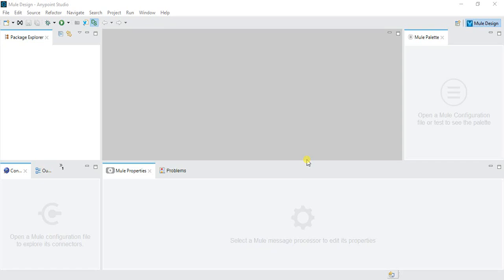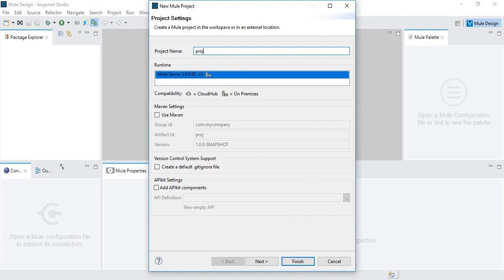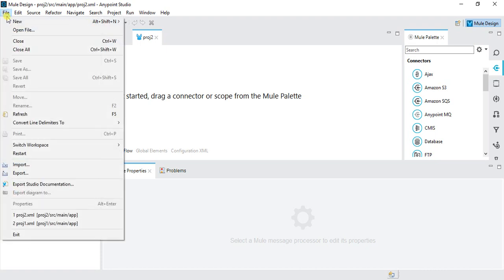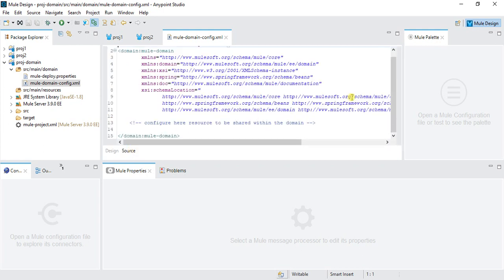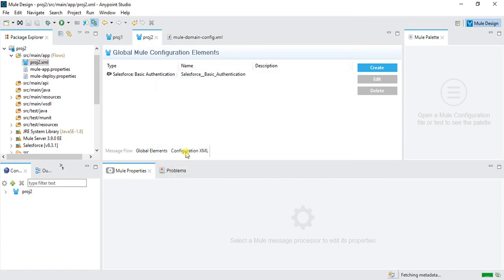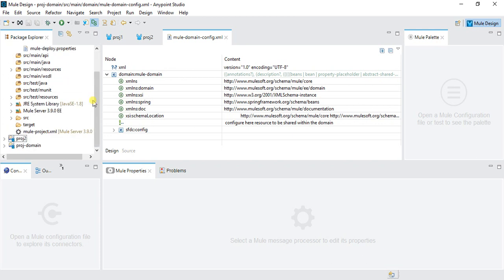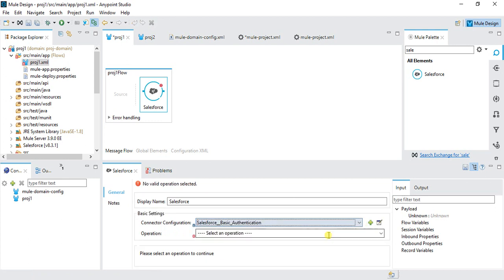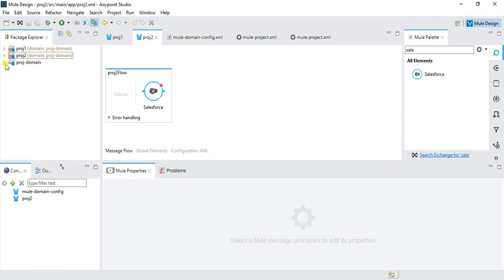How to create domain project in Mulesoft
In this video we will go through the use of domain projects in mule and we will create one domain project.